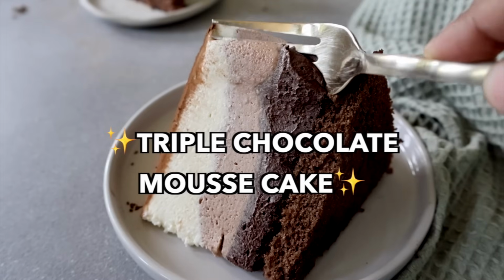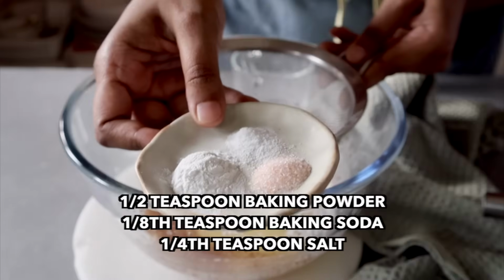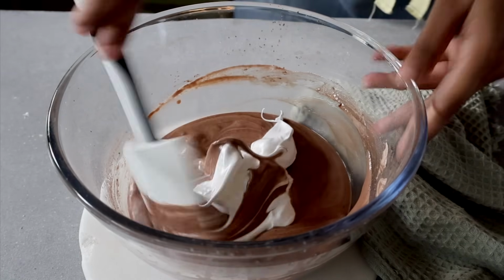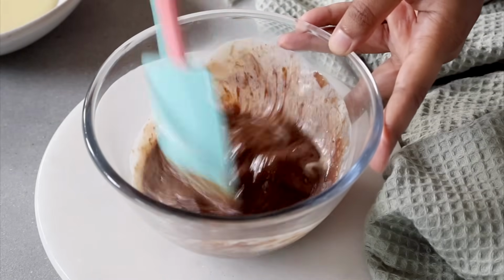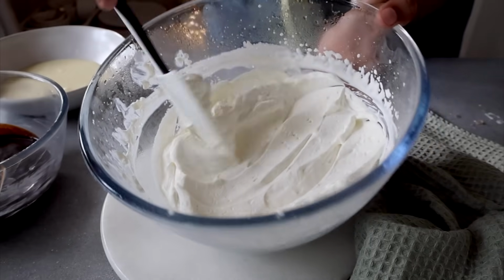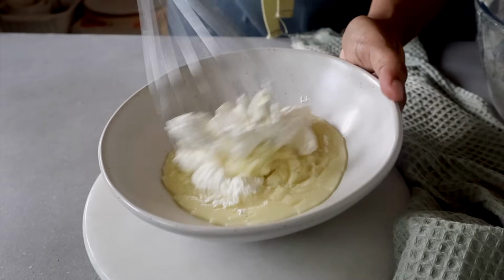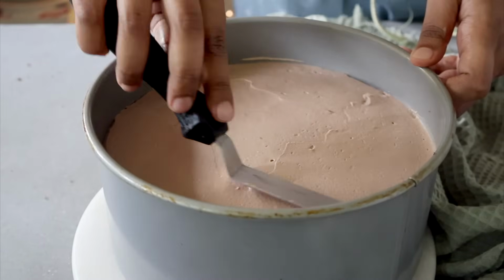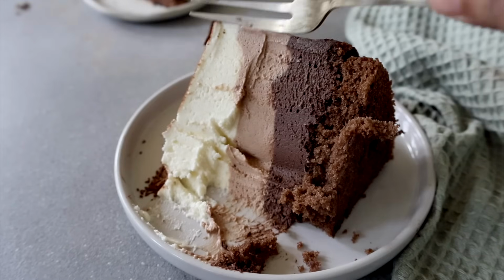TRIPLE CHOCOLATE MOUSSE CAKE Recipe | Perfect Dessert for CHOCOLATE Lovers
If you love chocolate, this Triple Chocolate Mousse Cake is just the dessert for you!

With rich layers of silky, feather light dark chocolate mousse, creamy milk chocolate mousse, and a light white chocolate mousse, this cake is pure indulgence and 3x as decadent.

I’ll show you exactly how to make this decadent chocolate mousse cake at home—it's easier than you think! Whether you're celebrating a special occasion or just craving a chocolate treat, this chocolate mousse recipe is a must-try. 🍫✨

Triple Chocolate Mousse Cake Recipe:

✅For the Cake layer:
1 egg yolk
50 grams caster sugar
90 grams milk, room temperature
40 grams neutral tasting veg oil
1/2 teaspoon vanilla extract
70 grams all purpose flour
10 grams cocoa powder
1/2 teaspoon baking powder
1/8th teaspoon baking soda
1/4th teaspoon salt

✅For the Meringue:
1 egg white, room temperature
50 grams caster sugar

✅Preheat the oven at 160 Celsius / 325 Fahrenheit and bake the cake at 160 C / 325 F for about 18 minutes or until a skewer / knife / toothpick inserted in the centre comes out clean.

✅For the Chocolate Mousse Layer:
✅For the White Chocolate Ganache:
200 grams white chocolate
66 grams whipping cream (at least 35% fat), room temperature

✅ For the Milk Chocolate Ganache:
200 grams milk chocolate (37% cocoa solids)
80 grams whipping cream (at least 35% fat), room temperature

✅ For the Dark / semi-sweet Chocolate Ganache
200 grams dark chocolate (57% cocoa solids)
100 grams whipping cream (at least 35% fat), room temperature

✅600 grams whipping cream (at least 35% fat), chilled - whipped to semi-stiff peaks and divided into 200 grams each to fold into the 3 kinds of chocolate ganache created from the above recipe.